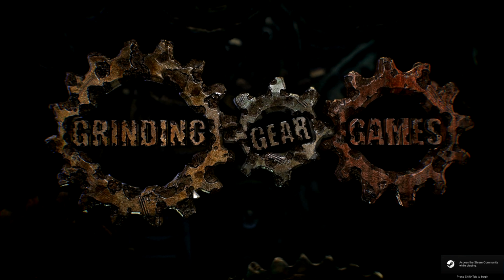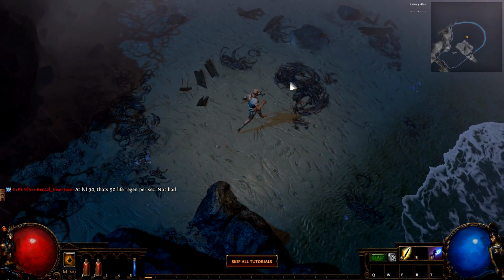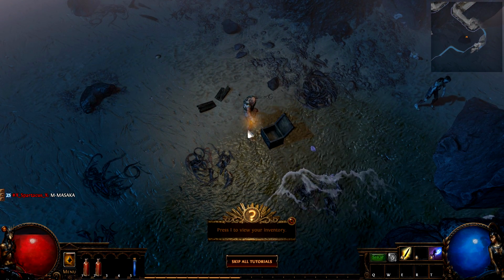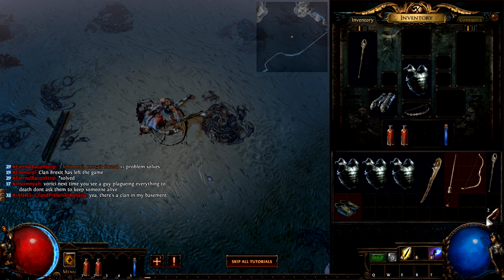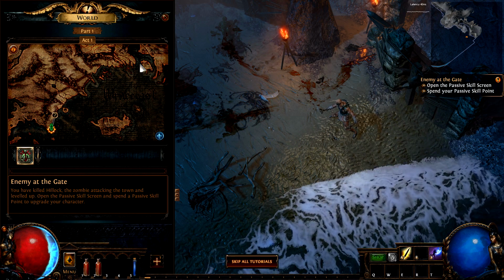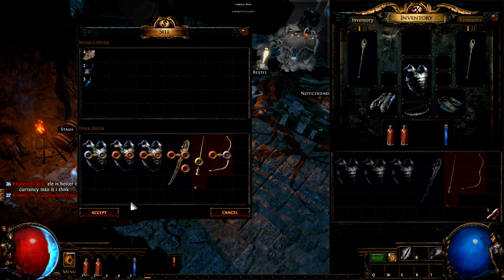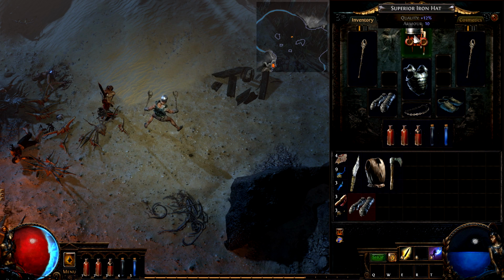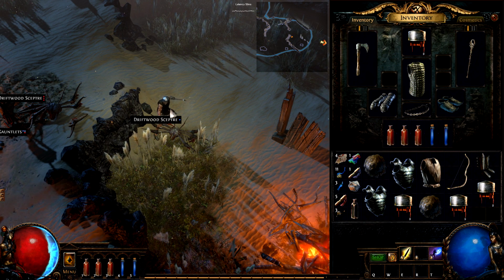Game Test Saturday - Path of Exile 2017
Game Test Saturday - Path of Exile

Mod Lists and Maps can be found on the discord server under the channel: "Phrawzt Gaming info"
Artist: AKnewGod
Song: Indifferent